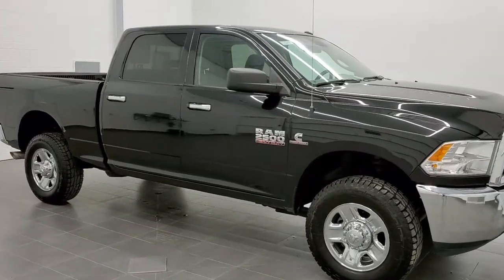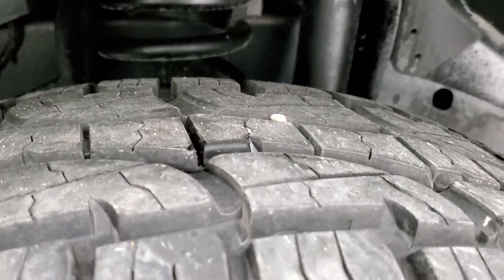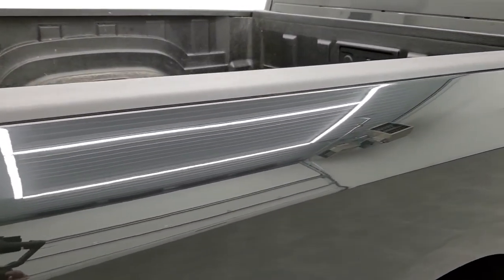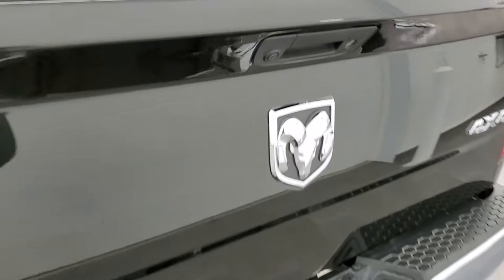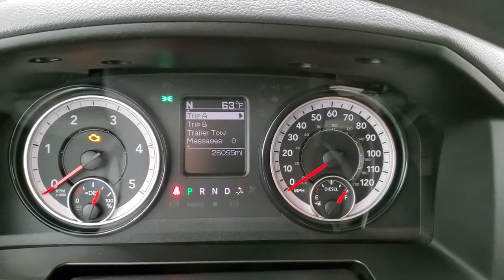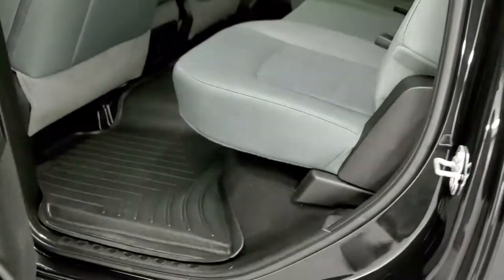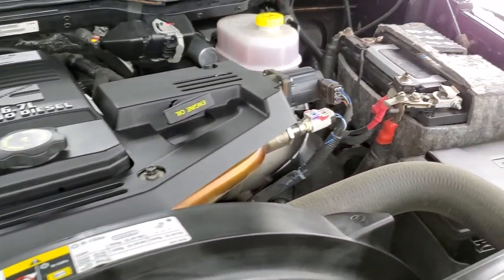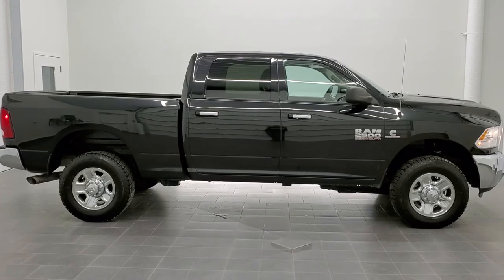2018 RAM 2500 CREW SHORT SLT CUMMINS DIESEL BRILLIANT BLACK WALK AROUND REVIEW 11234 SOLD! SUMMIT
This 2018 RAM 2500 CREW SHORT SLT WITH THE CUMMINS DIESEL IN BRILLIANT BLACK METALLIC is the vehicle we did walk around review of today.

Thank you for checking out this video of this 2018 RAM 2500 CREW SHORT SLT WITH THE CUMMINS DIESEL IN BRILLIANT BLACK METALLIC

STOCK: 11234
PRICE: $44,999
MILES: 26,048
MAKE: RAM
MODEL: 2500
VIN: 3C6UR5DL6JG409083
LOCATION: FOND DU LAC OSHKOSH WISCONSIN, 54937 TRUCKS ON 41

CLEAN TITLE HISTORY! 6.7 Liter Cummins Diesel, Full Four Door Crew Cab, Short Box 6 1/2 Foot Shortbox, SLT Package, 6 Speed Automatic Transmission with Optional Manual Tap Shift, Turn Dial 4x4 Four Wheel Drive 4WD, Reverse Backup Camera Rearview Camera, Gray Cloth Seats, 40/20/40 Split Front Bench Seating, Full Towing Package with Receiver Trailer Hitch, Wiring and Transmission Cooler Tow Package, Factory Brake Controller, Factory Exhaust Brake, Heated Power Mirrors, Electronic Stability Control Traction Control ESC, Crosswind LT275/70 R18 Tires, Steel Rims with Chrome Covers, Four Wheel Disc Brakes, Drop-in Bedliner, Bedrail Covers, Locking Tailgate, 5.0 Touchscreen Uconnect Radio, AM / FM Radio Tuner, Sirius/XM Satellite Radio Capabilities Sirius / XM, U Connect Hands Free Bluetooth Hands-Free Phone System Blue Tooth, Auxiliary MP3 Jack Portable Audio Connection, USB Jack Portable Audio Connection, Keyless Entry System, Power Sliding Rear Window, Adjustable Height Seatbelts, Driver and Passenger Front Air Bags, L.A.T.C.H. Child Safety System, Side Curtain Air Bags SRS Safety Restraint System, Compass, Outside Temperature Display and Mileage Display, Weathertech Floormats, Storage Compartment Under Rear Seats, Air Conditioning AC, Cruise Control, Power Locks, Power Windows, Tilt Steering Wheel, Automatic Headlights Autolamp, 3 Year / 36,000 Mile Remaining Factory Bumper to Bumper Warranty, Whichever comes first, 5 Year / 100,000 Mile Remaining Powertrain Factory Warranty, Whichever Comes First, Brilliant Black Crystal Pearlcoat, CLEAN AUTOCHECK! Very very clean inside and out! This is one of the sharpest 2018 Ram 2500 crewcab shortbox 3/4 ton diesel trucks on our lot! Make your move before this super clean 4wd is gone!

STOCK: 11234
PRICE: $44,999
MILES: 26,048
MAKE: RAM
MODEL: 2500
VIN: 3C6UR5DL6JG409083